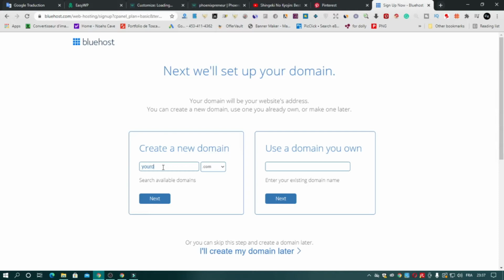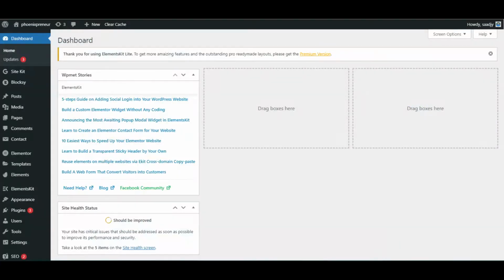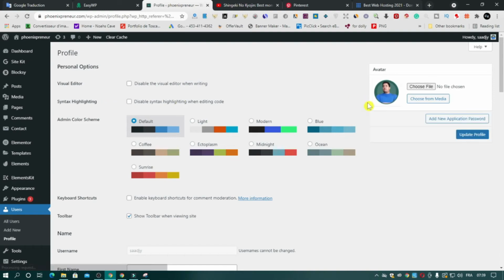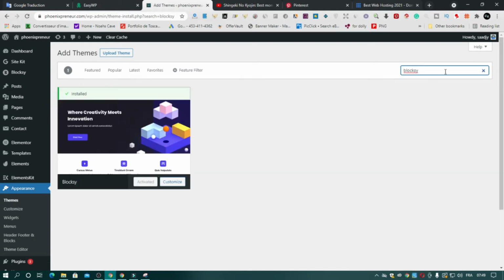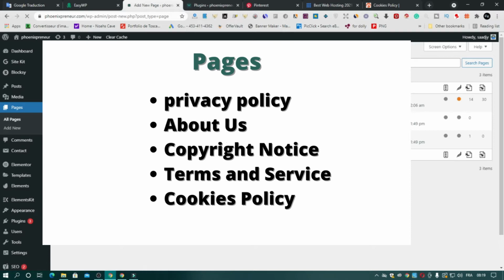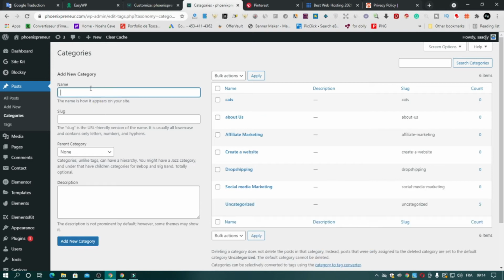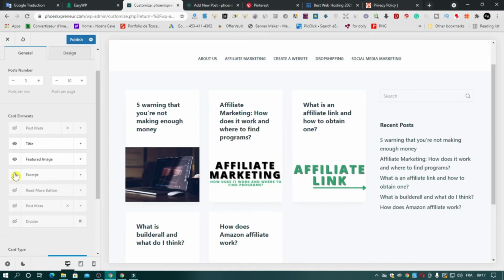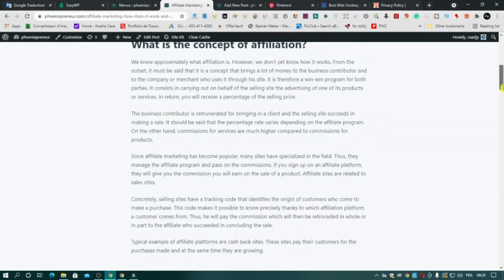How To Make a WordPress Website - 100% For Beginners [updated] 2021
in this video, I will show how you can make a website using WordPress step by step, and I explain all steps you need to create a professional site from scratch

If you have any questions, just put them in the Comments Section.